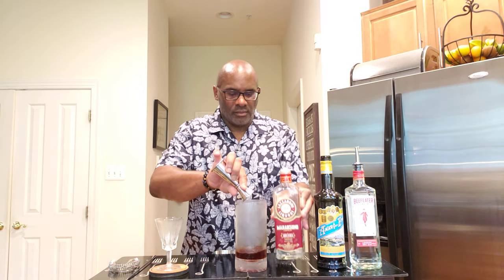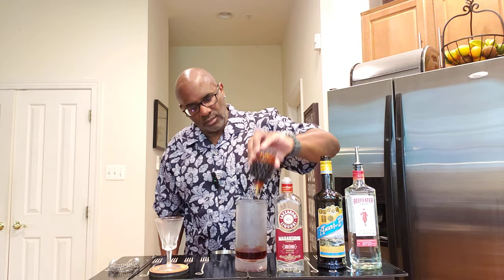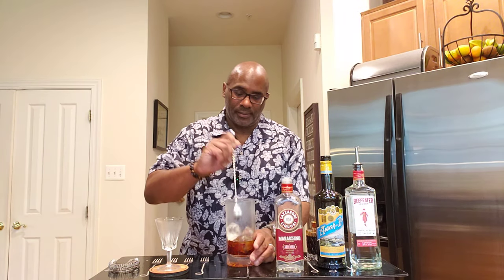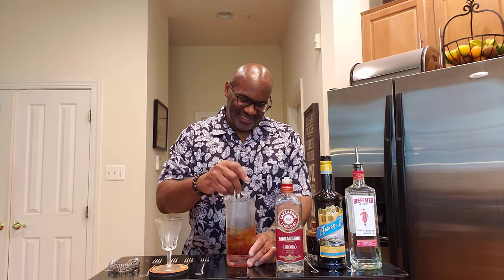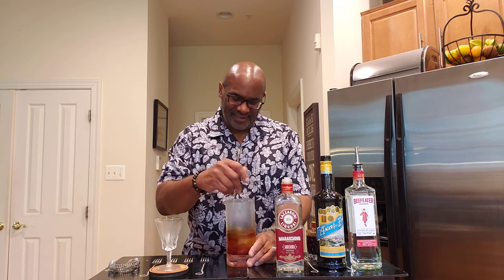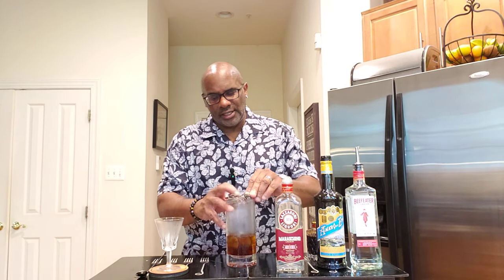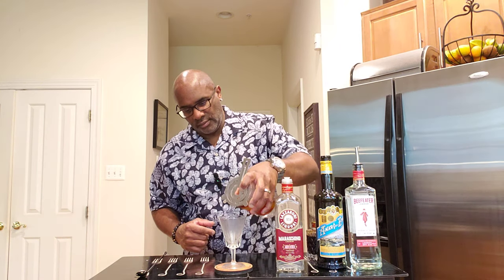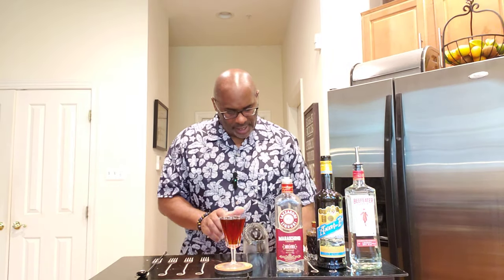Let's make an "Etna Martinez".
The "Etna Martinez". This is one of my favorite cocktails using Amaro Dell'Etna. Using an Amaro instead of Sweet Vermouth in a Martinez produces a more complex and slightly bitter sipper. This is an easy and tasty cocktail that you WILL go back for a second sip of!!! I like to use this type of cocktail as a test when I get different Amari, just as a starting point. CHEERS!

Ingredients include:

45 mil/1.5 oz Gin
45 mil/1.5 oz Amaro Dell'Etna
10 mil/.33 oz Maraschino liqueur
2 Dashes of Angostura bitters

Combine all ingredients in a mixing glass
Stir for 20-30 seconds with ice
Fine strain into a chilled Nick and Nora